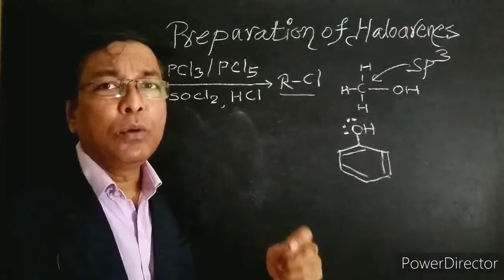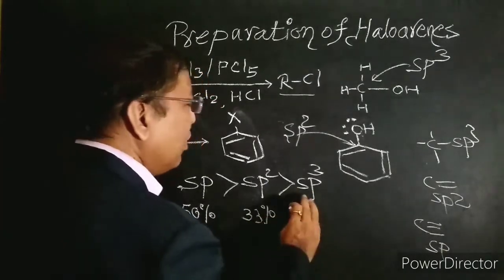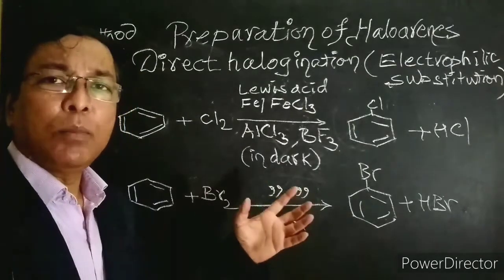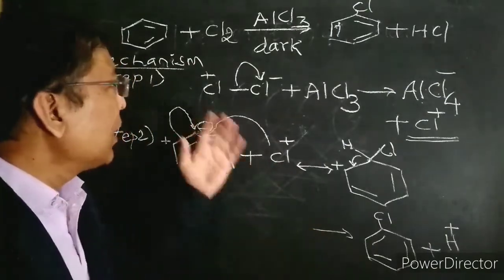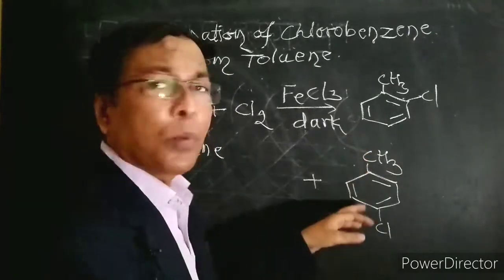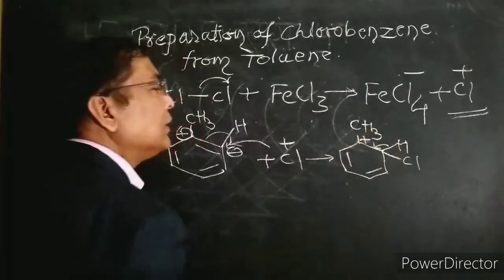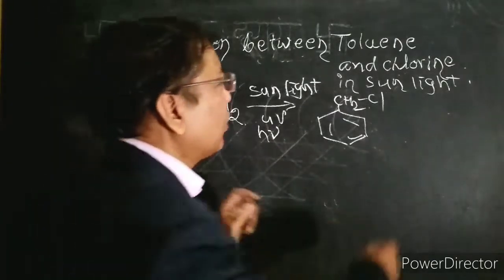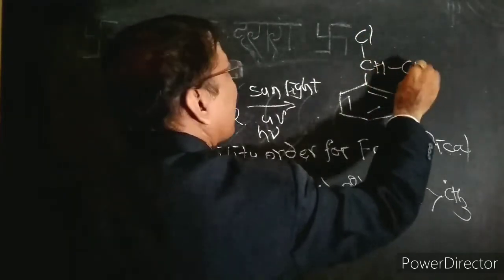Preparation of Haloarenes. Full Mechanism Electrophillic & free radical mechanism.NEET 2021/JEE 2021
Hi , This is Avin. In this video we learn methods of preparation of Haloarenes i.e aryl halides . We learn electrophillic substitution method and free radical mechanism.